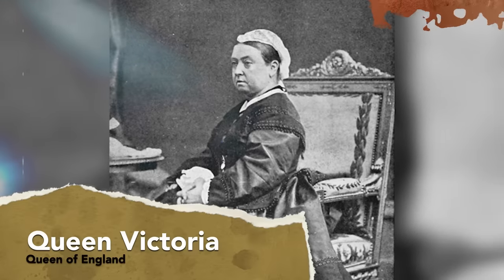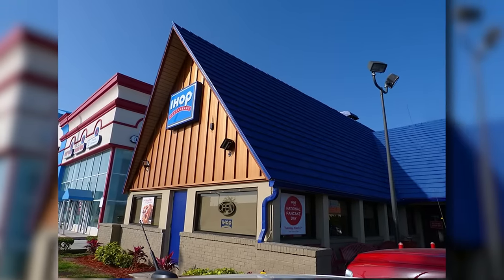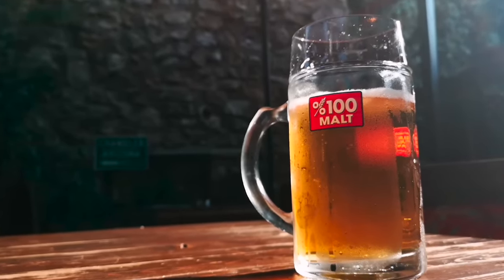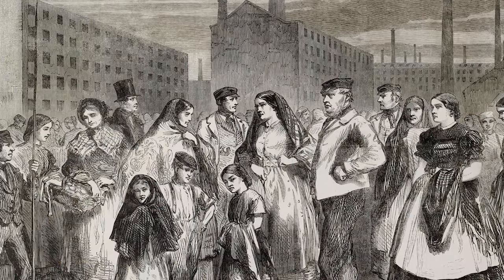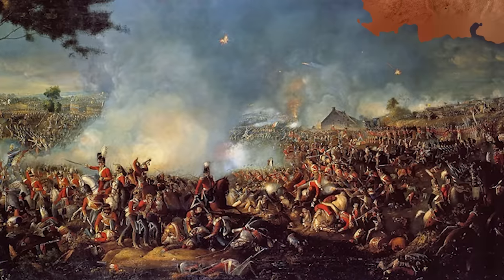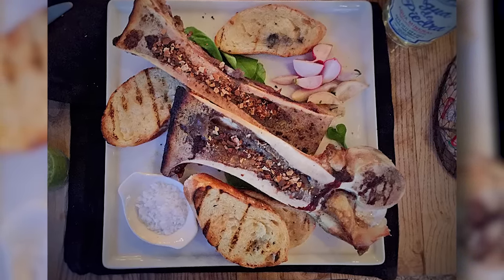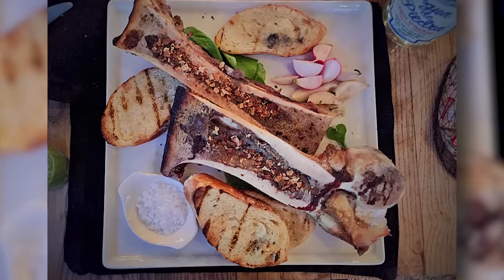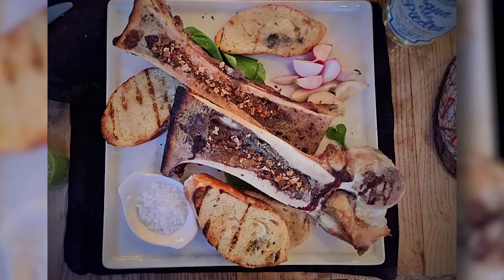What People Ate to Survive In the Victorian Era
What did it mean to eat like a Victorian? There was no single culinary experience in the 19th century. Just like the era itself, Victorian Britons had diverse tastes and habits, and the food they consumed often reflected their ingenuity. The Victorian era was a long period of time filled with shifting trends, attitudes, and innovations. Food was no exception.